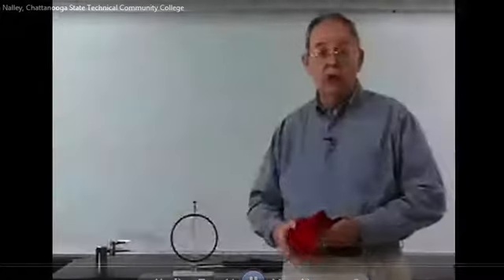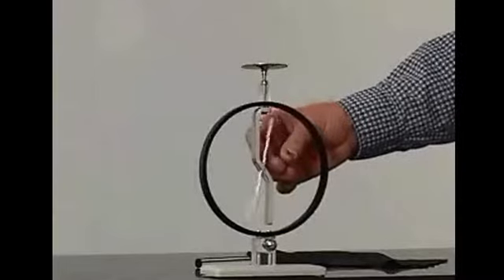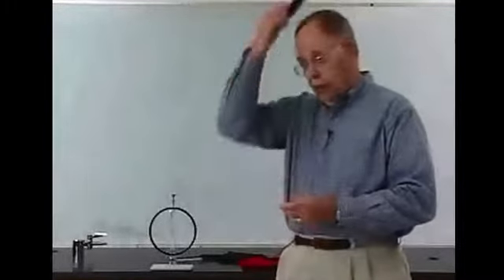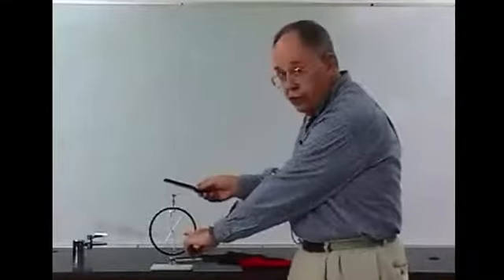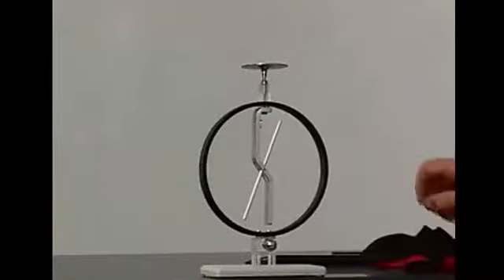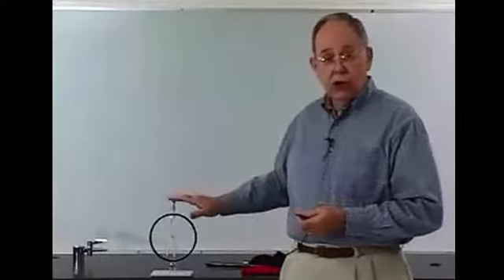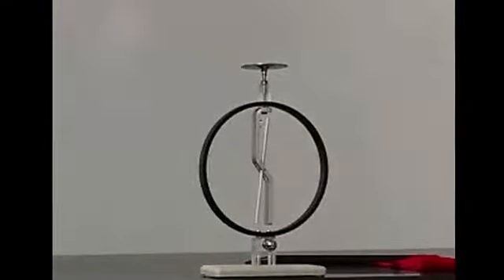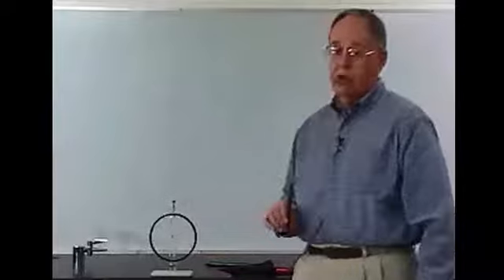Charging by Conduction and Induction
A demonstration of charging by conduction and induction for online PHYS1030.